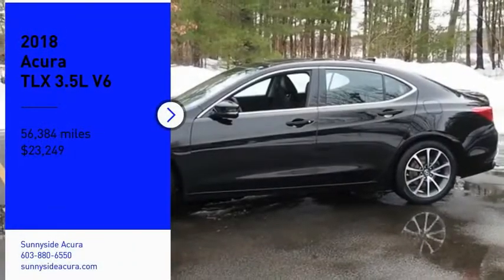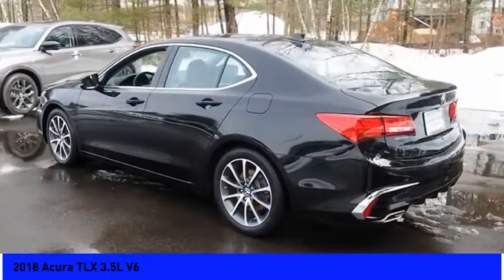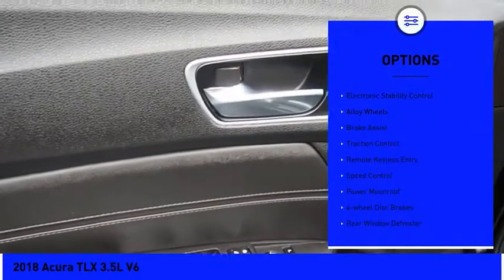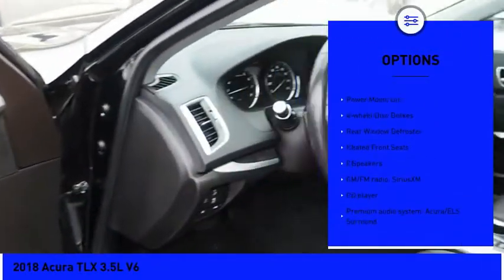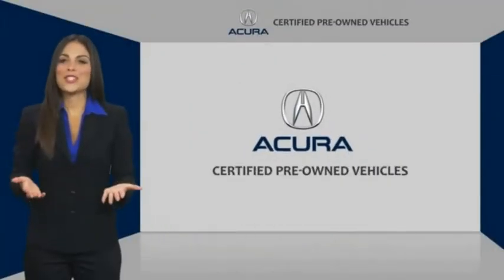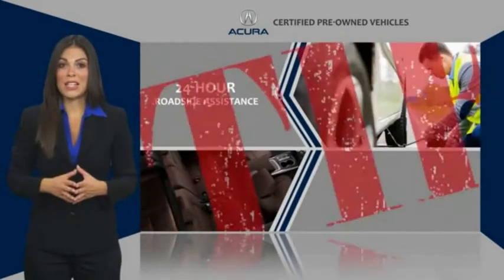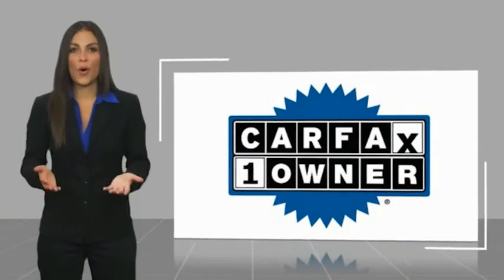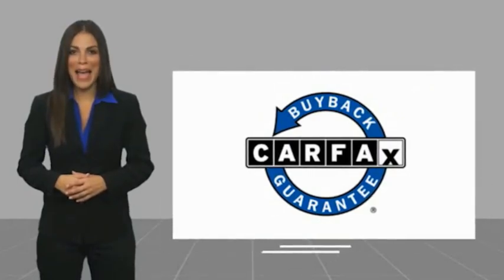2018 Acura TLX 3.5L V6 P7402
2018 Acura TLX 3.5L V6

Sunnyside Acura
482 Amherst st

Certified. Crystal Black Pearl 2018 Acura TLX 3.5L V6 SH-AWD 1-Owner Clean CarFax, Call , Apple CarPlay/Android Auto, Exterior Parking Camera Rear, Leatherette-Trimmed Sport Seats, Power moonroof, Premium audio system: Acura/ELS Surround, Wheels: 18 x 7.5 Machine-Finished Aluminum Alloy.brbr***Acura Certified Pre-Owned includes: Acura CPO Limited Warranty - 24 months after the original new vehicle warranty expires or up to 100,000 total odometer miles (whichever occurs first), Powertrain Limited Warranty - 7years or 100,000 odometer miles, 1st scheduled maintenance (excludes NSX), Complimentary 3-month AcuraLink trial and more. ***brbrOur goal at Sunnyside Acura is to present fair, competitive, market value pricing to all of our clients. Acura Certified & Pre-Owned Market Value Pricing is achieved by polling over 40,000 websites hourly. This ensures that every one of our clients receives real time Market Value Pricing on every vehicle we sell.